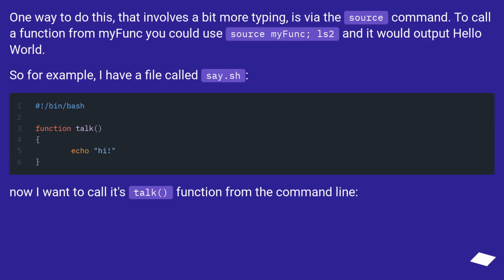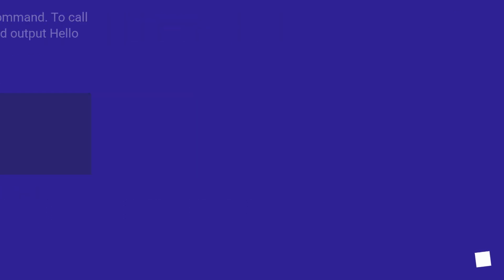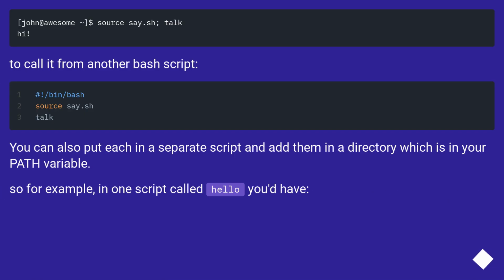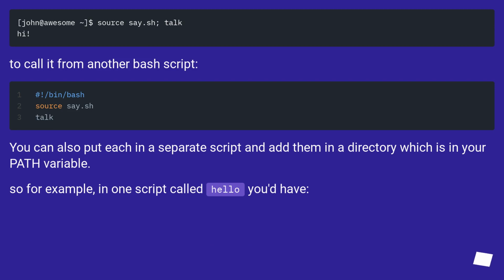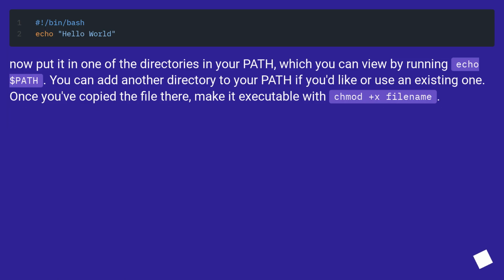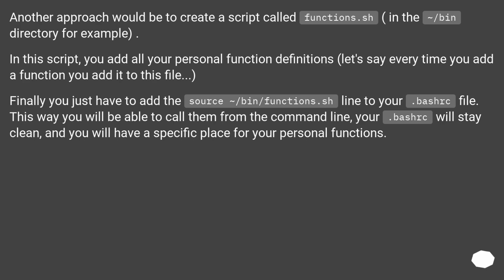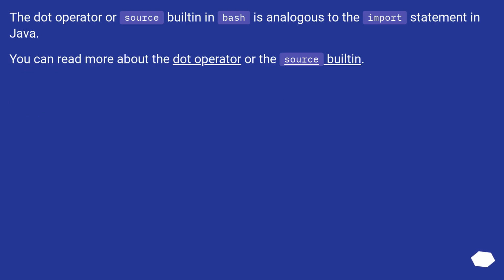How to call bash functions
Chapters
00:00 Question
01:01 Accepted answer (Score 42)
02:16 Answer 2 (Score 13)
03:07 Answer 3 (Score 7)
03:51 Answer 4 (Score 1)
04:10 Thank you